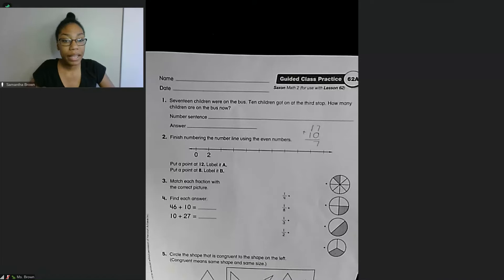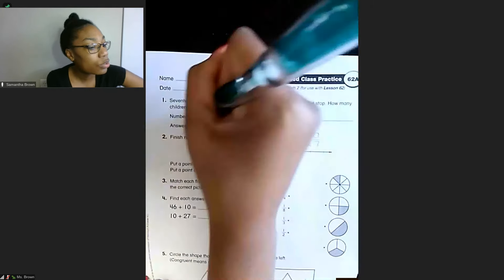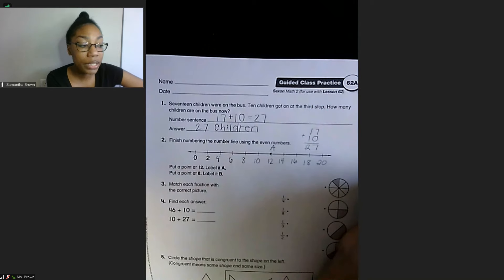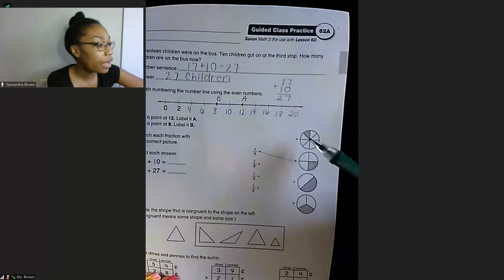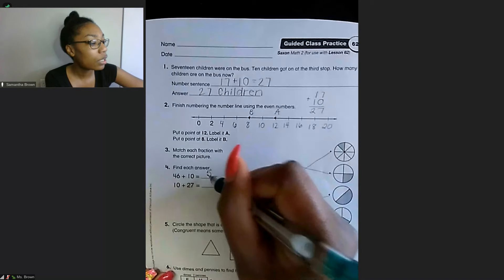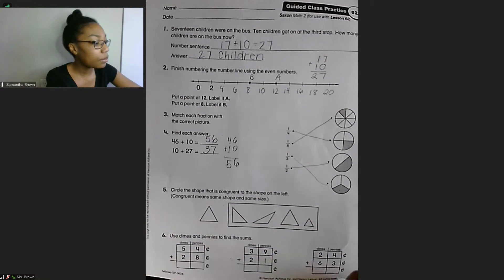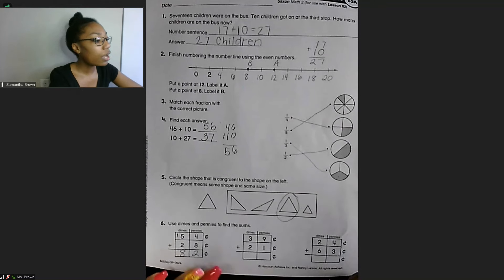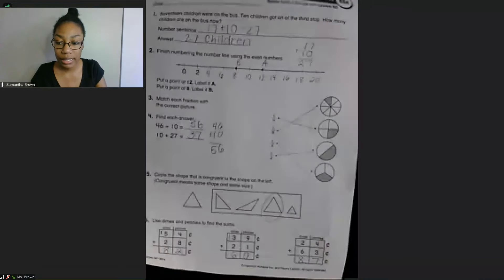Saxon Tuesday 4-7